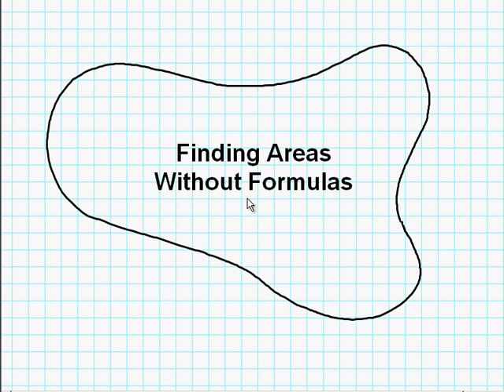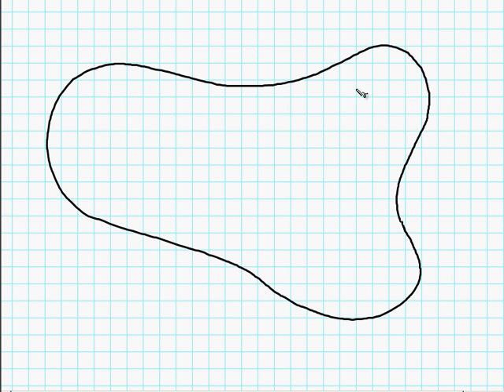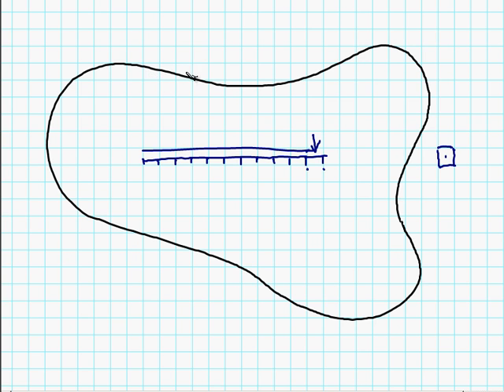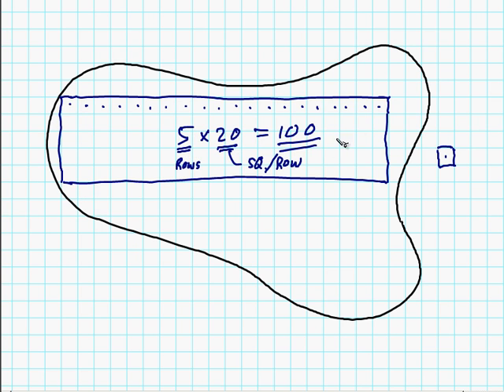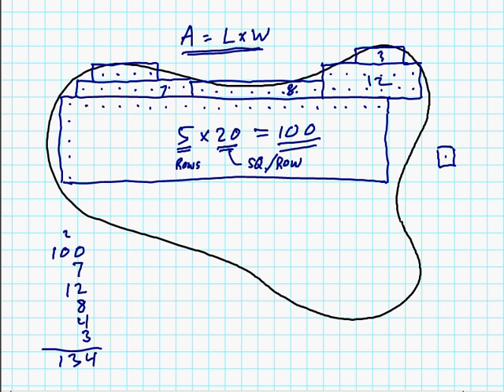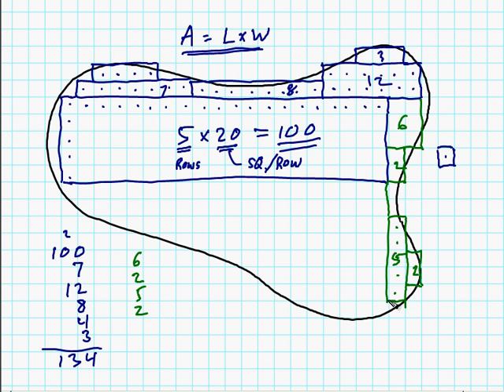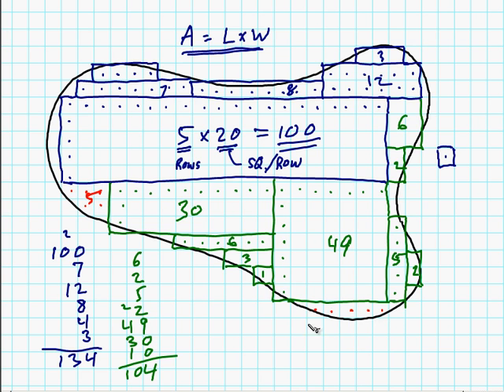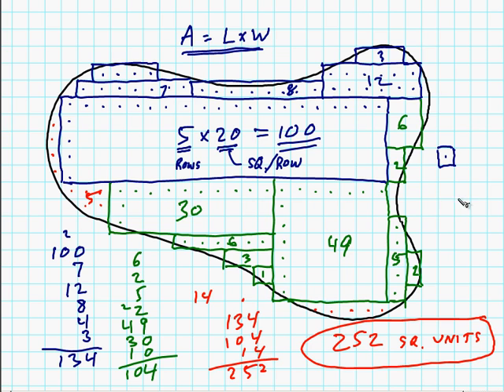Areas Without Formulas -- Part 1 of 4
Starting with the basic concept of area and applying it to find areas of irregular regions.